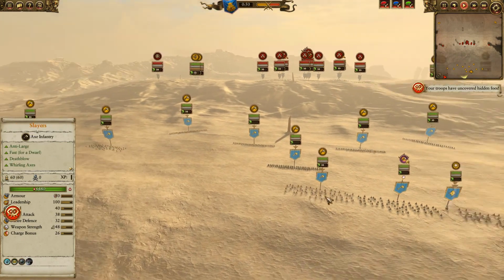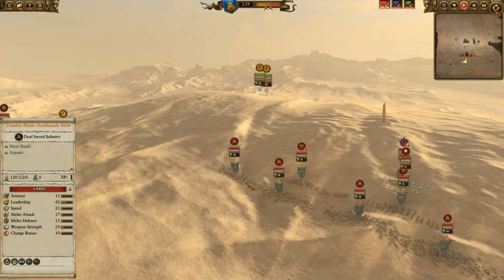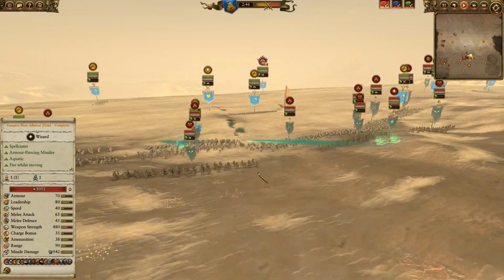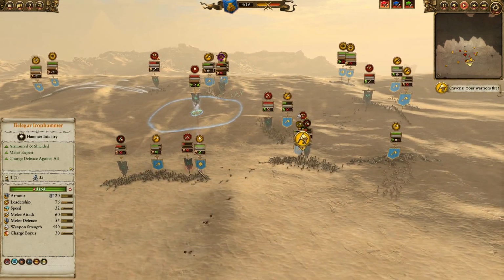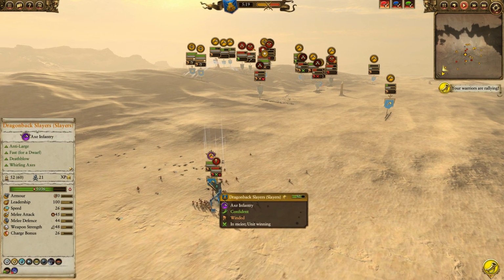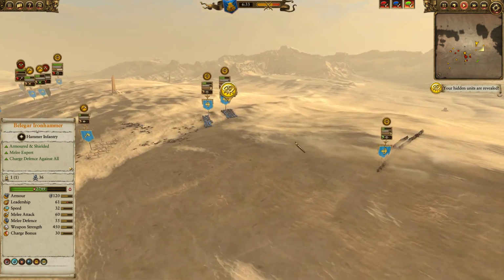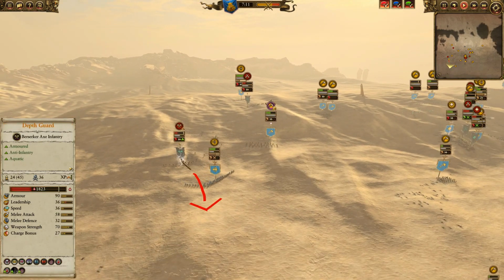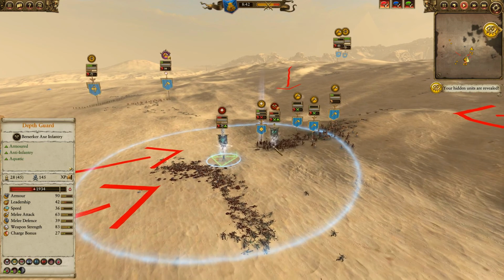Dwarfs vs Vampire Coast - Online Ladder Battle (Pistol Admiral)